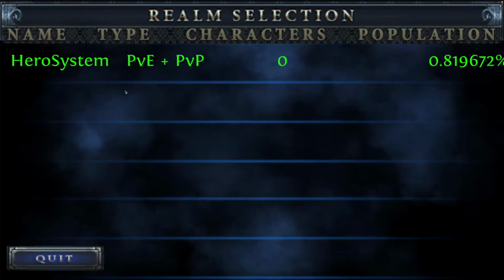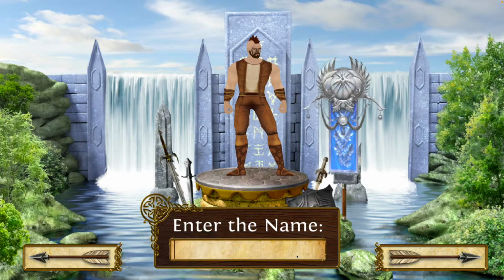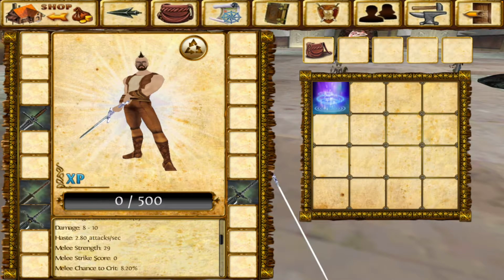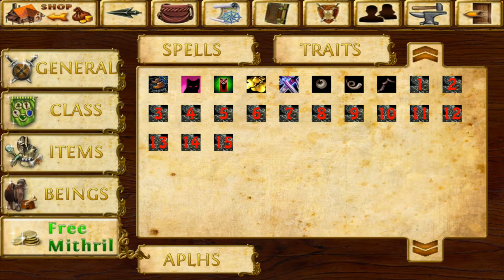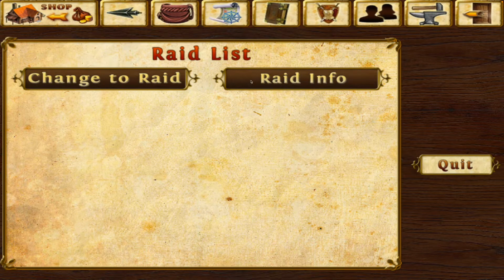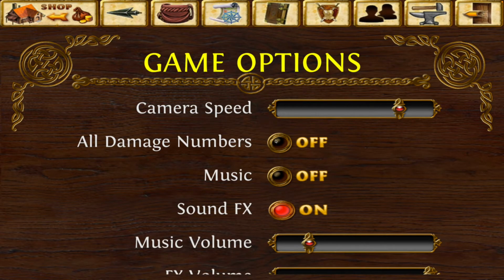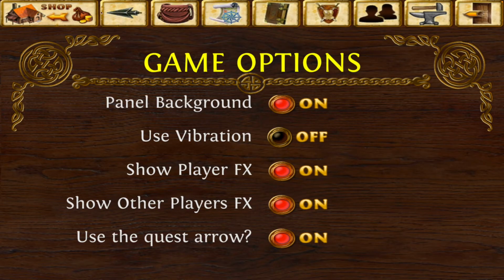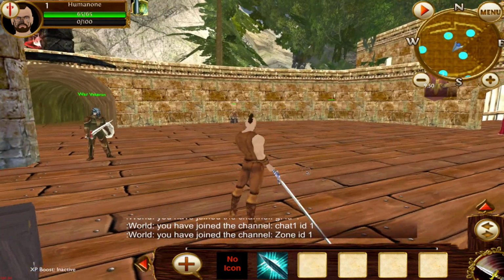Midgard Rising Classic 3D NFT MMORPG vid #1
This is very first video from Midgard Rising Classic which is coming back as NFT game. NFT Alpha play test is coming this or the next week.
Joint discord to find how you can get free Access to Alpha